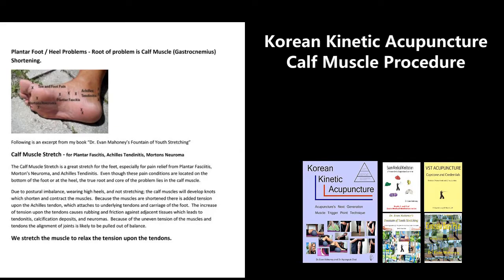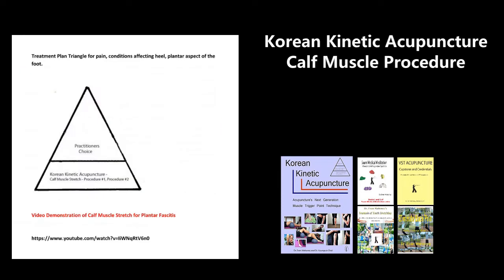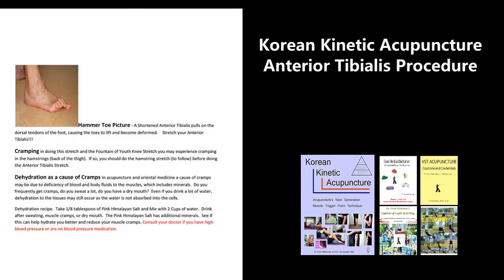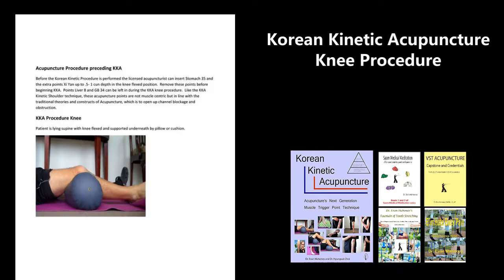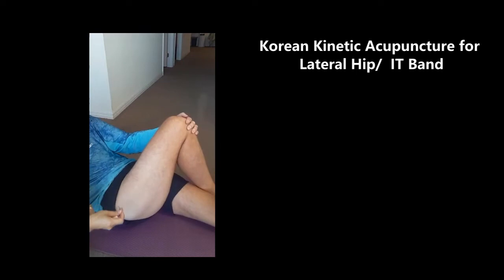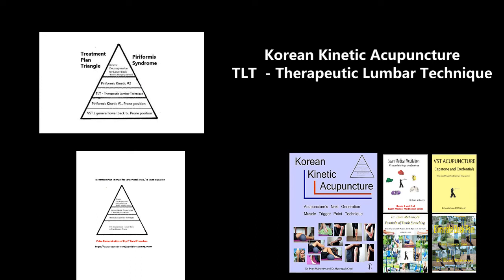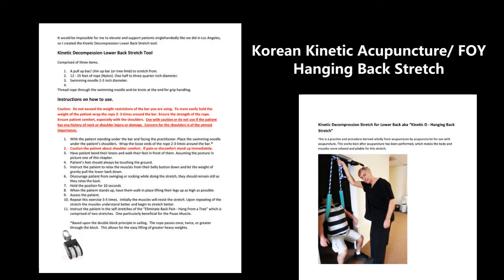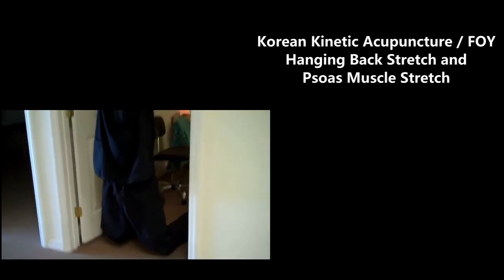Part 3 Korean Kinetic Acupuncture Movement with Needles 0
Link to Books
Saam Medical Meditation
Korean Kinetic Acupuncture
Eliminate Back Pain, Hang From a Tree
Dr. Evan Mahoney Fountain of Youth Stretching

Video Table of Contents – Korean Kinetic Acupuncture, Movement with Needles

Part 1

Introduction to Samra Acupuncture Center   6:12
Dr. Choi Progression Analysis Chart    19:29
Pain and the Eight Mechanisms of Trigger Points   31:27
Introducing Dr. Jonghwa Lee     42:54
VST Acupuncture      53:24
Agonist/ Antagonist Muscles     56:48
Introducing Neck and Shoulder Vertex    1:03:28
Introducing Lower Back and Hip Vertex    1:06:13
Neck and Shoulder Vertex     1:09:35
Lower Back and Hip Vertex     1:22:11
Range of Motion Testing     1:30:26
Muscle Twitch Response     1:37:51
VST Acupuncture Demonstrated in Clinical Trial   1:44:00

Part 2

Kinetic Acupuncture      0:0
Introducing Dr. Choi      0:0
Introducing Isometric Stretching    3:42
Treatment Plan Triangle      7:32
Wrist, Hands, and Fingers     16:36
 Video Demonstration of Techniques   42:21
 Fountain of Youth Stretching Techniques  51:00
Elbow (Golfers/ Tennis Elbow)     54:22
 Video Demonstration of Tennis Elbow   58:47
 Video Demonstration of Golfer’s Elbow   1:08:42
Triceps        1:13:42
 Video Demonstration of Technique   1:18:25
 Fountain of Youth Stretching    1:22:18
VST refresher for Neck and Shoulder    1:23:58
Korean Kinetic Shoulder      1:27:44
 TCT – Therapeutic Cervical Technique Demo  1:35:20
 Shoulder Demonstration    1:38:26
 Fountain of Youth Stretching    1:41:42

Part 3

Calf Muscle for Bottom of Foot Pain and Pathology  0:0
 Video Demonstration     17:32
Anterior Tibialis for Top of Foot Pain and Pathology  34:12
 Video Demonstration     45:06
Knee        52:08
 Video Demonstration     1:01:37
Hip (Lateral) IT Band      1:06:53